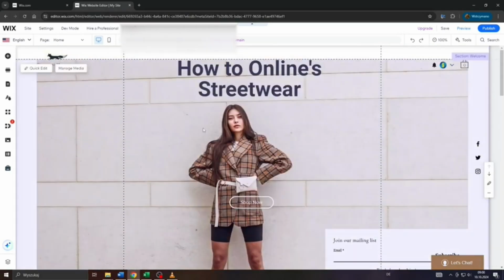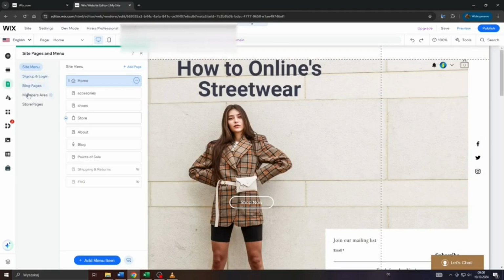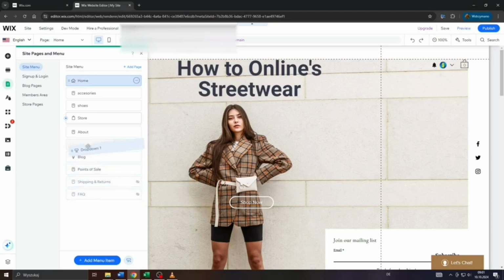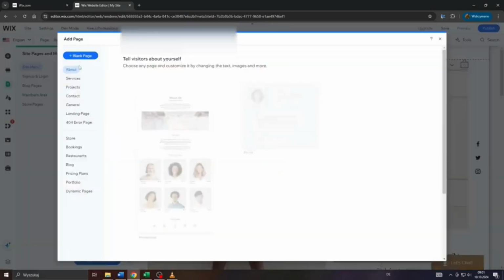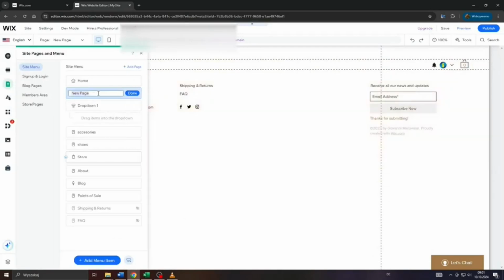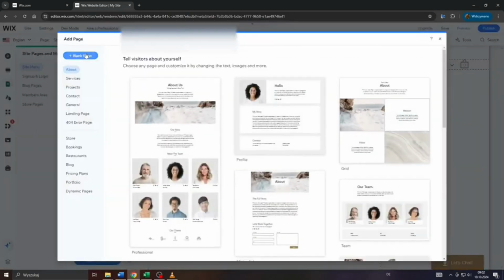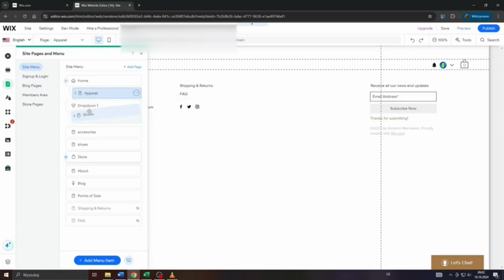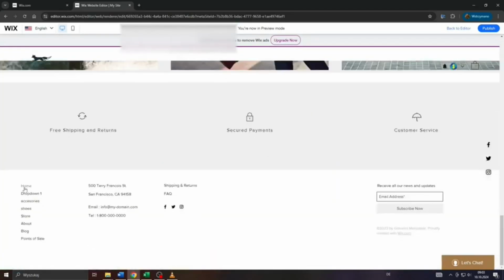How to Make a Drop Down Menu on Wix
Find out how to make a drop down menu on Wix in this tutorial video.